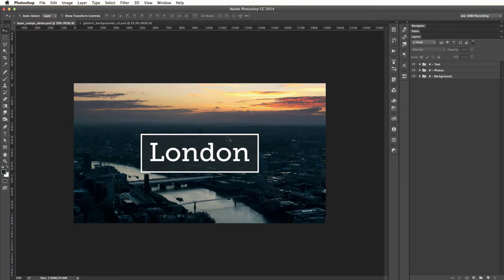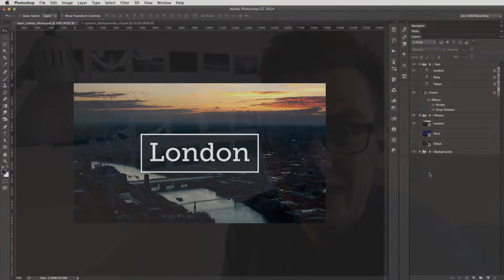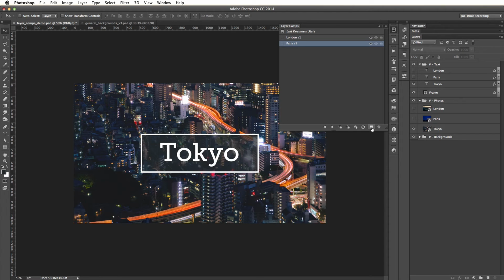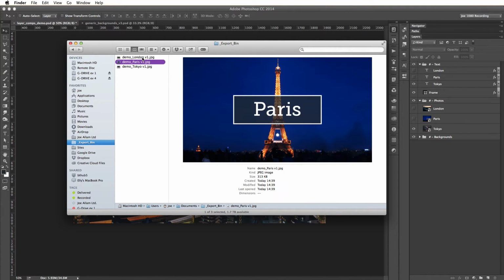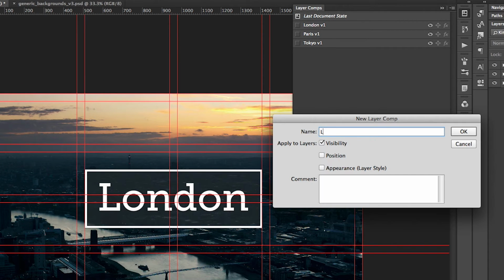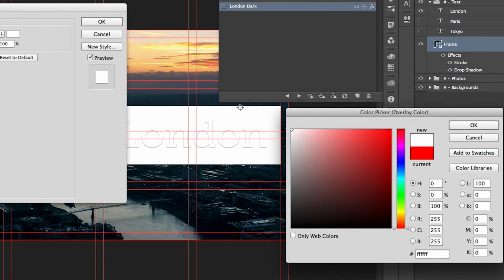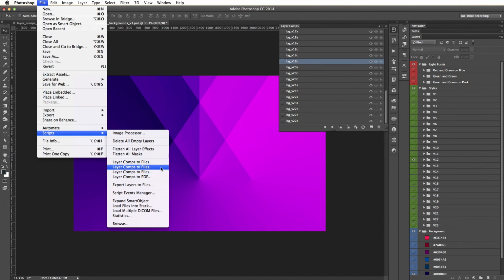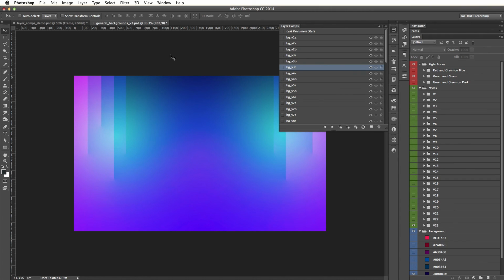PHOTOSHOP SECRET WEAPON! — How to use Layer Comps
Over the past few years, I've been exporting thousands of image assets for websites and other media by combining a feature within Photoshop that's been around for years along with some creative thinking.

Amazingly, everyone I speak to about Layer Comps has never heard of it before, so I thought I should share my process and help to improve everyone's efficiency!

Camera Equipment:
Canon G7 X
Canon EF 24-70mm f/2.8L
Canon EF 70-200mm f/2.8L IS II USM
Sigma 10-20mm f//3.5-5.6

Filmed with:
Canon EOS 70D
Canon G7 X
iPhone 6